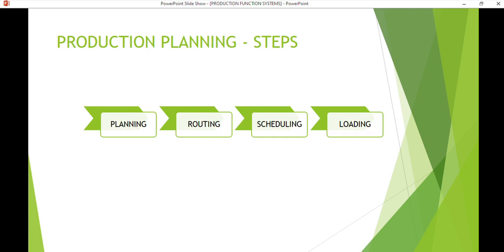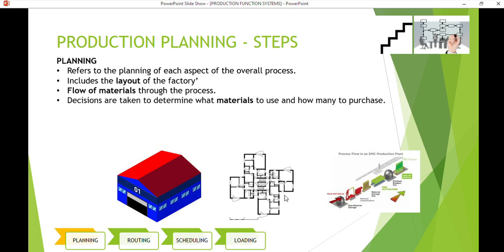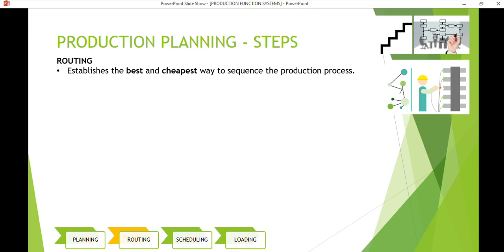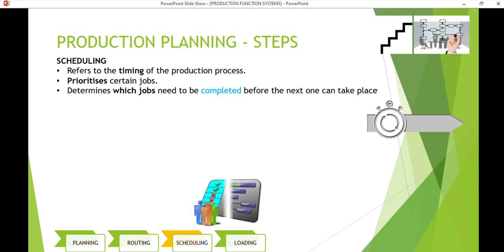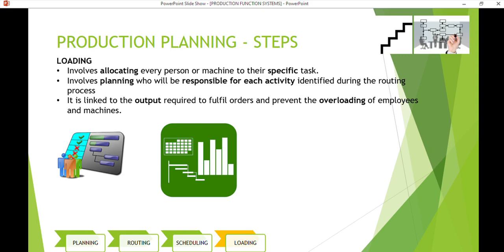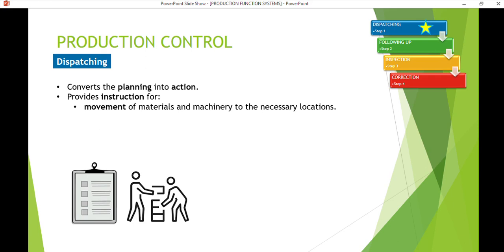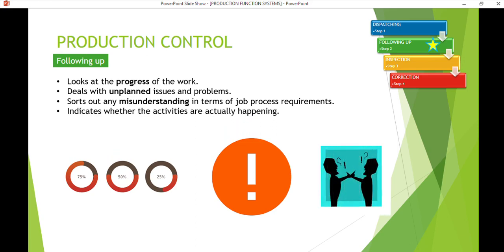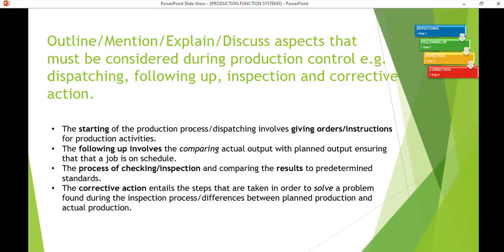GRADE 11 BUSINESS STUDIES Production Function planning